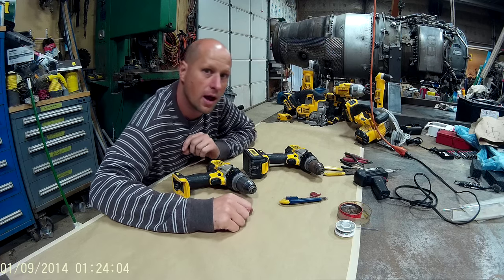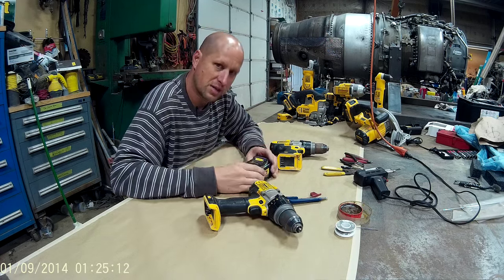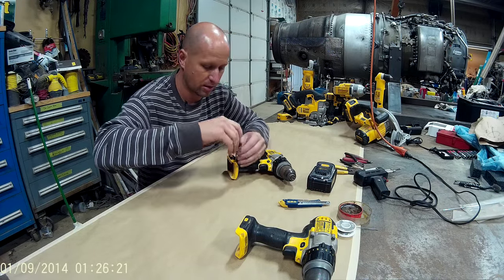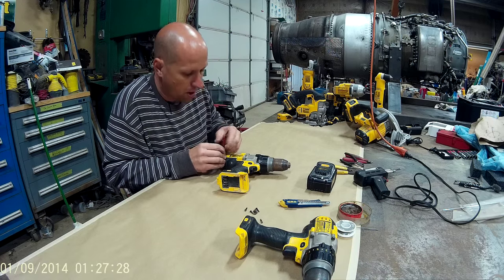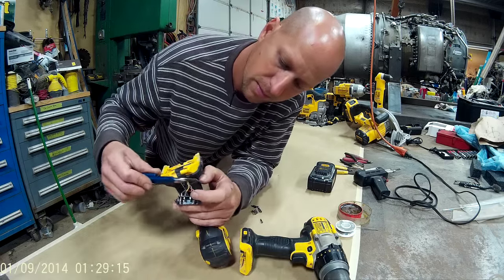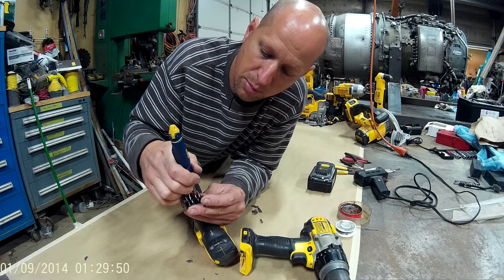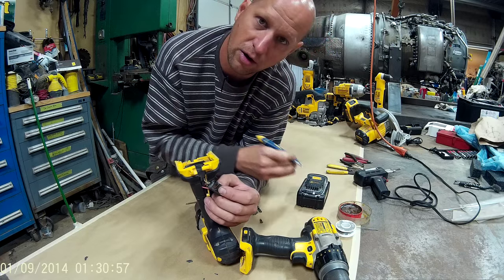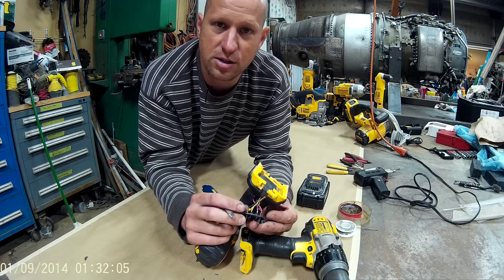Fix your Dewalt 20V MAX Li tools!! Easy fix for intermittent problem.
I show you a common problem on the Dewalt 20V lithium tools and how it can be fixed.
    In this video after opening the tool I found the tool was still OK and the battery was the culprit, but I show you the trouble area to look for.
     The symptoms are:  tool cuts out intermittently, functions better in one position and not another, and the LED worklight will flash.